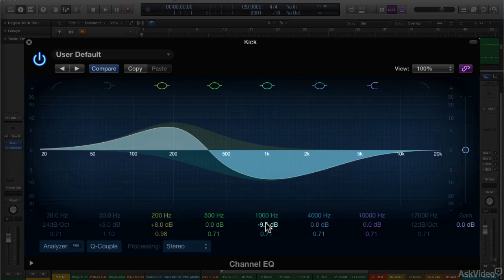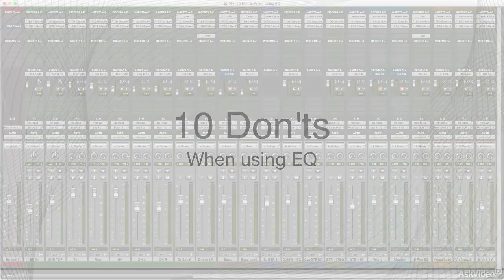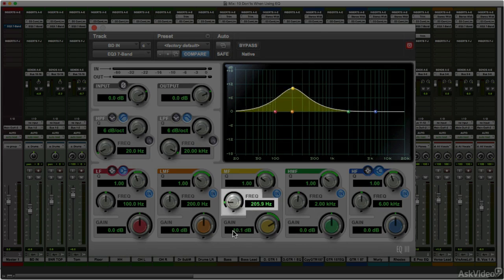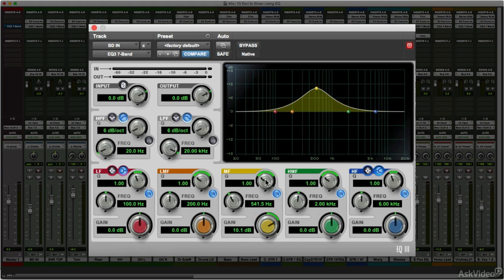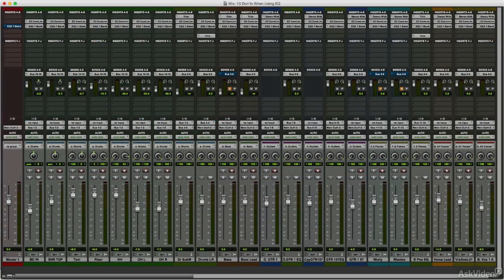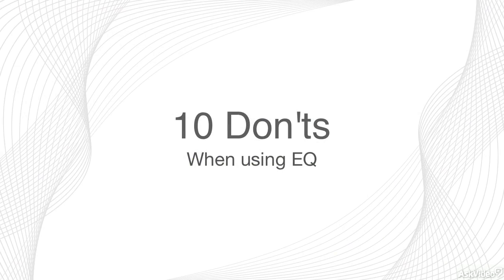Audio Mistakes 102: 10 Common EQ Mistakes - 1. Introduction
Audio Mistakes 102: 10 Common EQ Mistakes by Joe Albano
Video 1 of 12 for Audio Mistakes 102: 10 Common EQ Mistakes

EQ is just two letters, but it opens up a minefield of sonic pitfalls. Theres parametric, graphic, linear phase and whole lot more in many different configurations. So how do you use them? What are the best practices? When do you apply it and why? Most of all, do you boost or do you cut? Thats why we created this Common EQ Mistakes course. We show you common EQ mistakes and you get to learn from them.

Joe Albano is an audio pro. He has spent years refining his craft and, along the way, has made every EQ mistake possible! :) Thats why hes so accomplished! In this course, he focusses in on 10 of his "favorite" EQ mistakes and explains them one-by-one so that you can benefit from the results!

So, learn from Joes missteps in this 10 Common Compression EQ Mistakes course and you'll be able to dive into your own tracks, mixes and masters with EQ confidence and achieve the best sonic results.